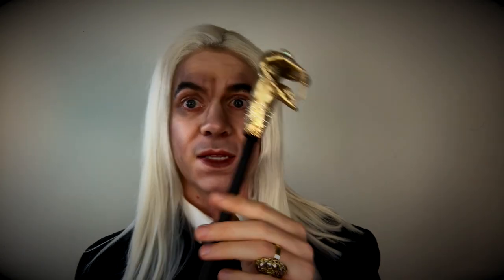Lucius Malfoy Makeup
Hi guys! For todays video I turned myself into Lucius Malfoy from Harry Potter! If you like this video please give it a like it really means a lot .
Also if you're interested in how I made the wand, I'll be posting a TikTok of it soon :)